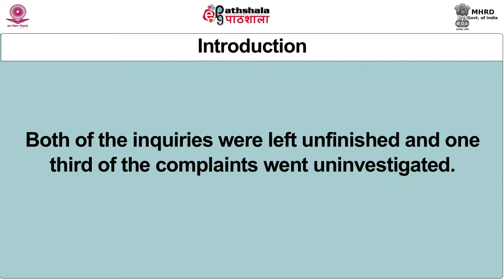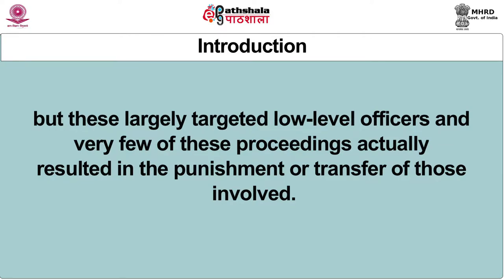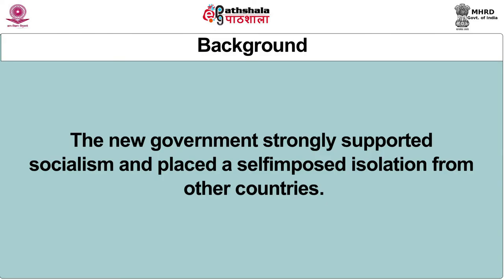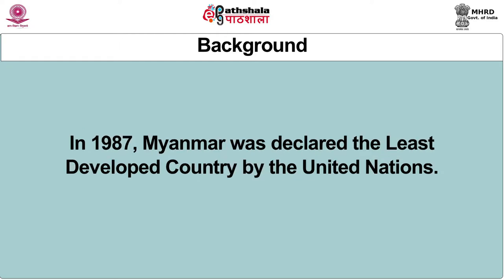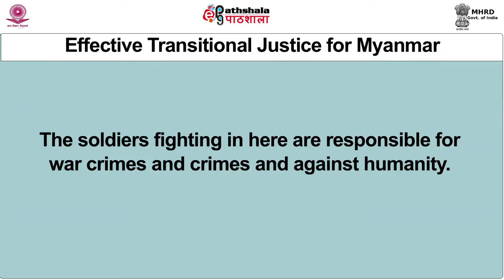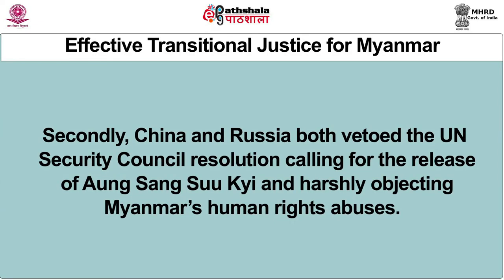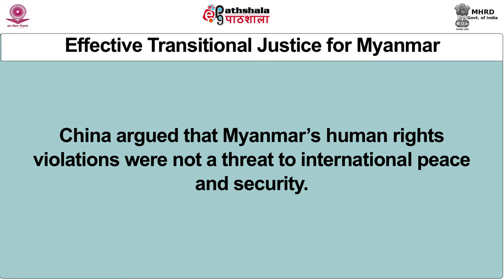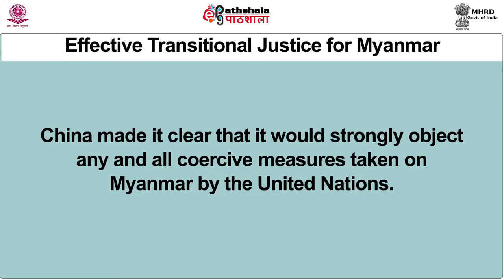Transitional justice mechanisms – some regional issues (Sri Lanka, Myanmar, Nepal)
Paper: International Criminal Justice
Module: Transitional justice mechanisms – some regional issues (Sri Lanka, Myanmar, Nepal)
Content Writer:Ms. Rashmi Raman